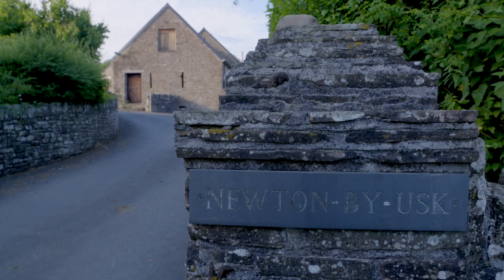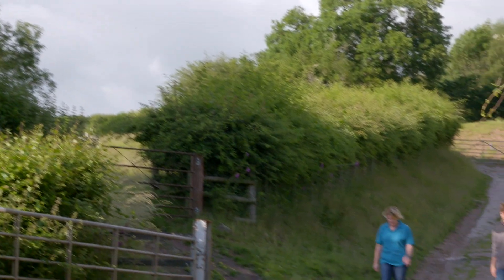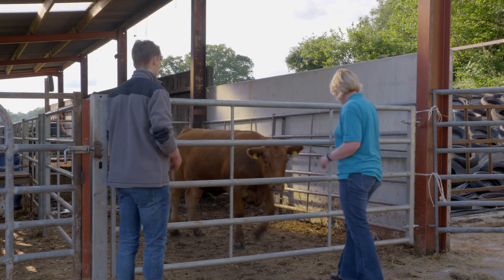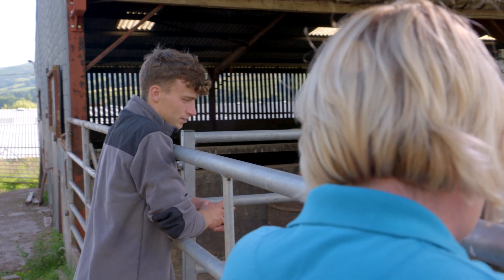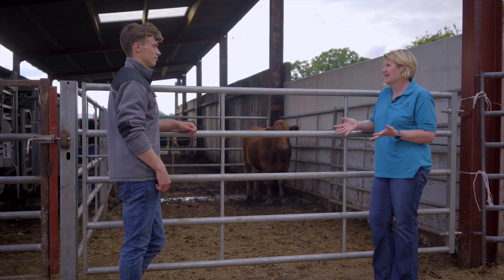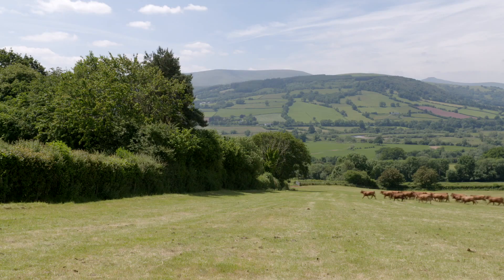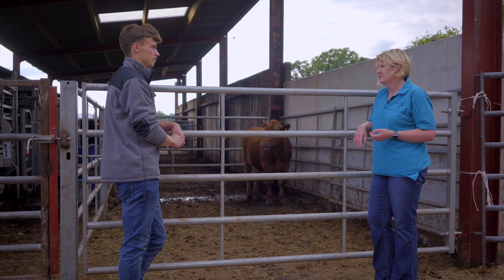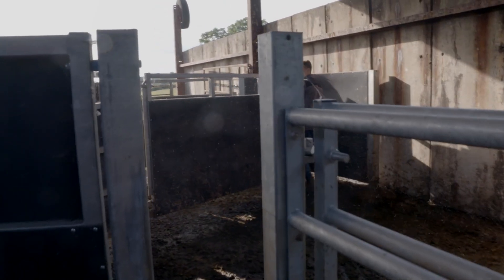The Impact of Transport and Handling on Eating Quality (19 July 2021)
Summer 2021 - BeefQ Farming Connect Demonstration Farm Network Video Series